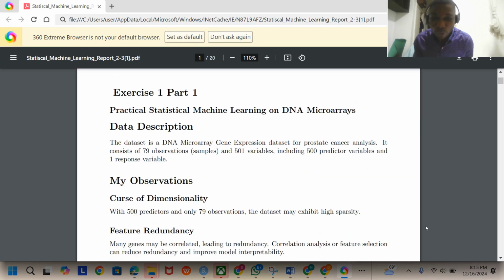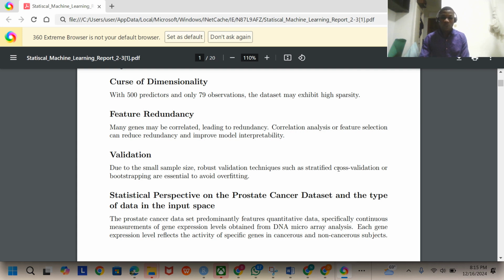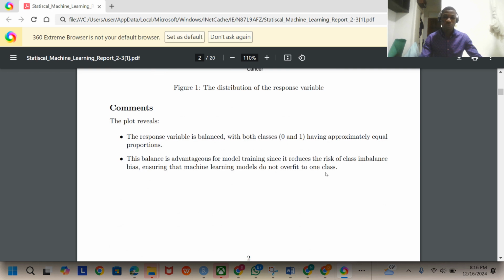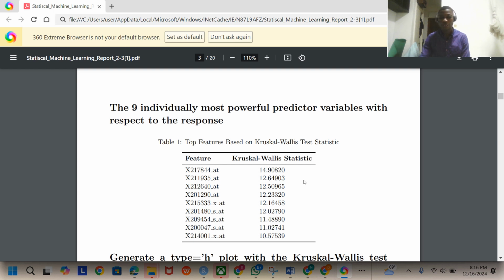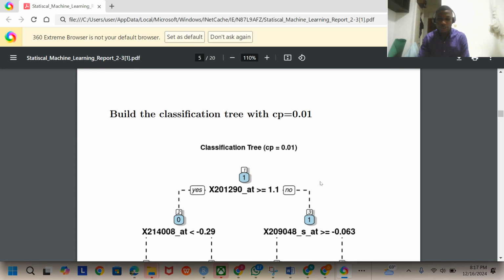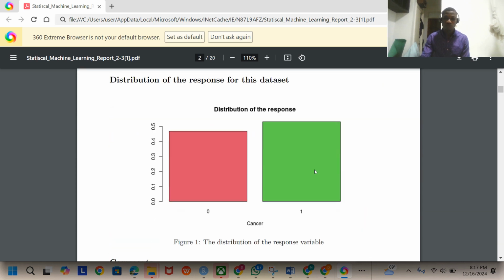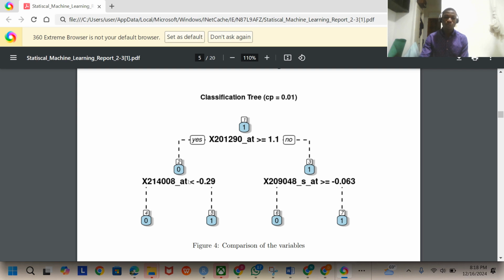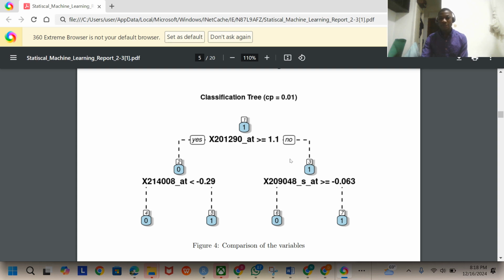Abugri Project on Statistical Machine Learning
Statistical Machine Learning Lessons